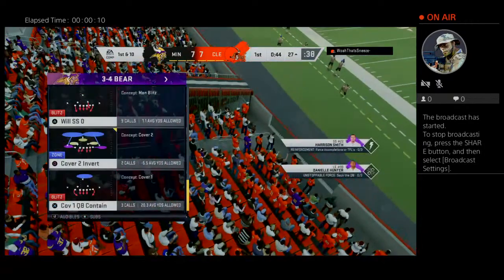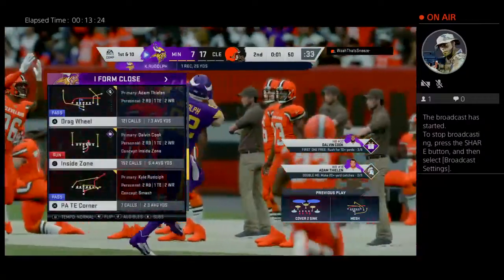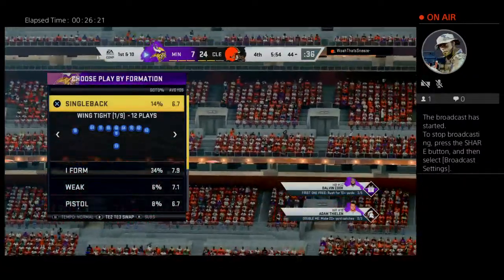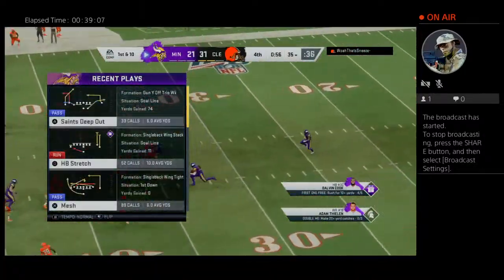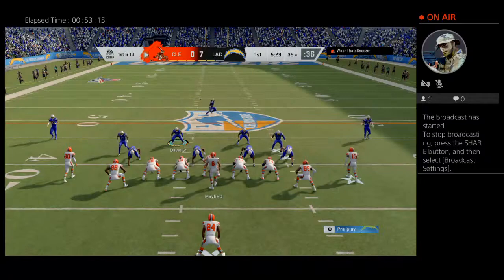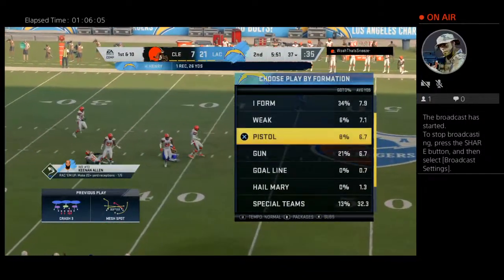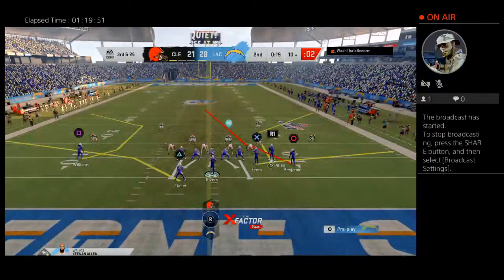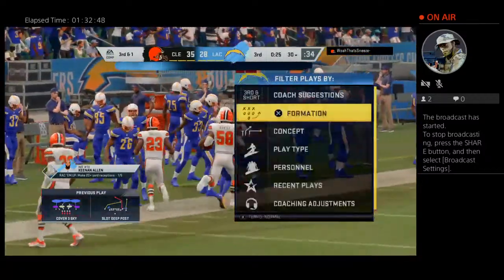BADASS504's Live PS4 Broadcast